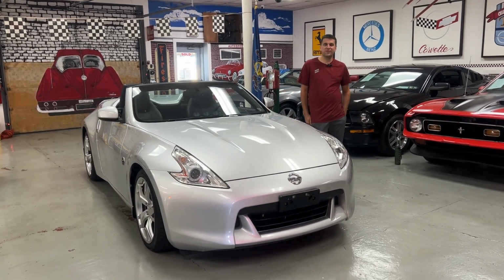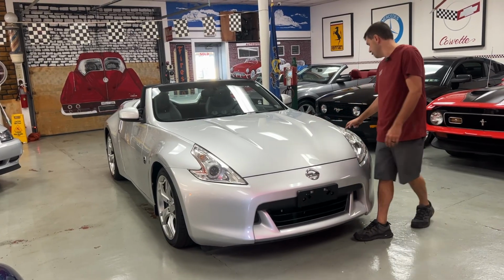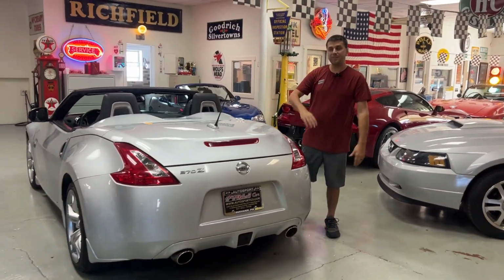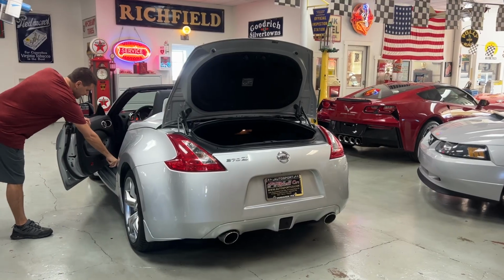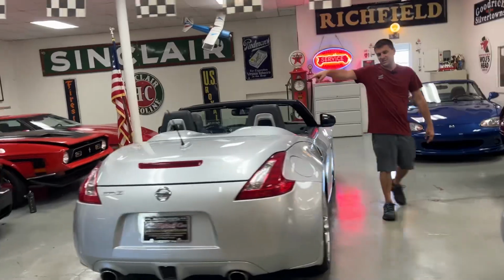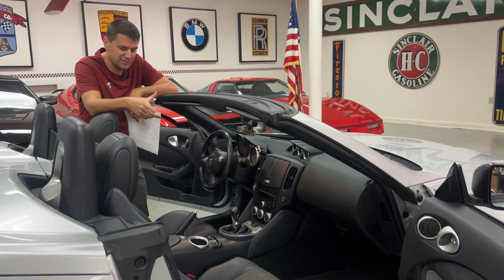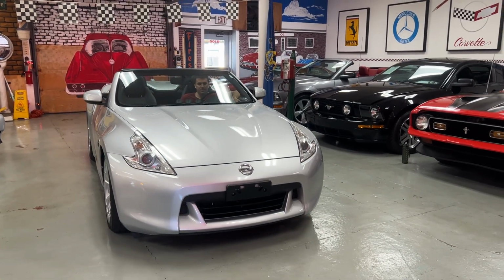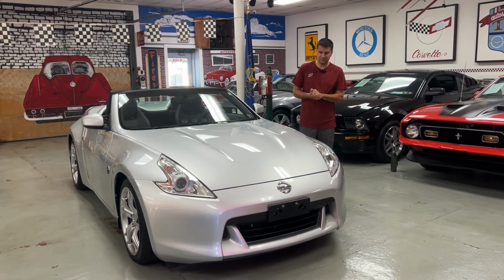SOLD: 2012 Nissan 370Z ~ 27K Miles ~ 6-Speed Manual ~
Where could you duplicate this? Offered for sale is a Clean Carfax, 2012 Nissan 370Z Touring with only 27K miles and a 6-Speed Manual Transmission!! This 2012 370Z features a 3.7L V6 Engine and paired with a 6-Speed Manual, you’ll find this is the ultimate combination. These cars are getting more and more scarce as many were driven hard and abused; however, this car is an exception and is almost collector quality! Around the silver exterior you’ll find it to be in excellent shape with the power convertible top showing perfect and the aggressive upgraded Nissan Wheels giving this car a great look. Throughout the smoke free, black leather interior you’ll find the dash area, carpeting and console all in great condition. We’ve had many of these 350/370Z’s and many of them show common wear areas however, this car is in way above average and with only 27k miles it hasn’t even been broken in! These were the last of a true driver experience era! In addition, this 2012 Nissan 370Z Touring with only 27k miles is equipped with options such as:
·      Clean Carfax

·      Bose Stereo System

·      AM/FM/CD Player

·      Premium Nissan Wheels

·      Factory Dual Exhaust System

·      Original Manuals/Current PA Inspection

I offer Facetime as a way to virtually inspect the cars before purchase. If you haven’t been on our website yet, please to view 25+ pictures of each vehicle as some websites only list a few photos.

This vehicle is located at 1115 Philadelphia Street, Indiana, PA 15701. These vehicles are mostly stored within our indoor showroom. We accept trades, offer transportation services and can assist with financing options.